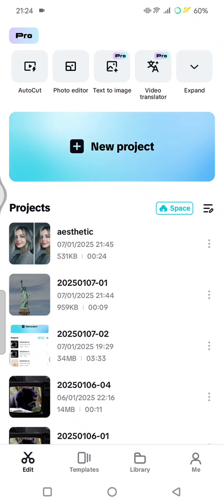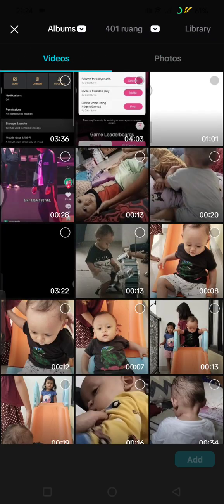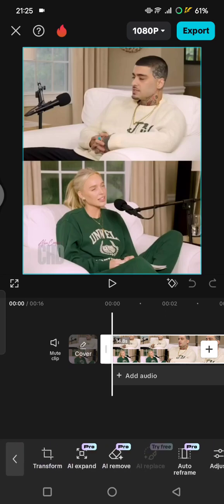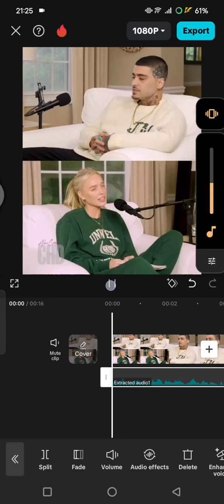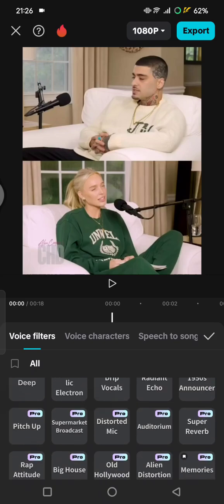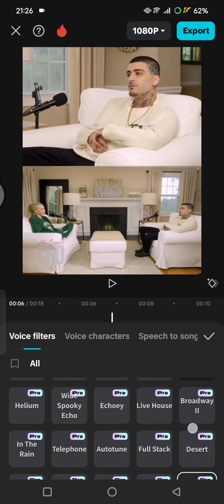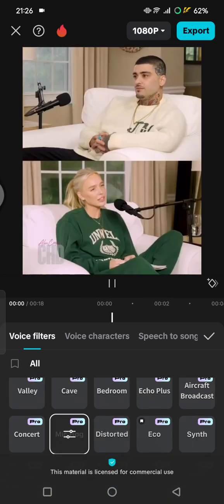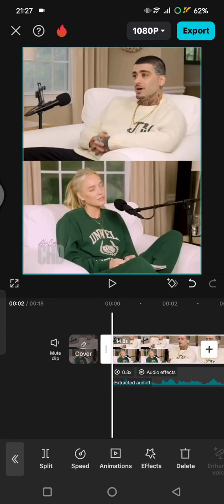⚡️ How To Make This *INSANE* Audio Reverb on Capcut! (Underwater Audio) | Easy guide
Want to create that INSANE underwater audio reverb effect in CapCut? This easy guide will show you how to achieve the popular underwater audio effect step by step